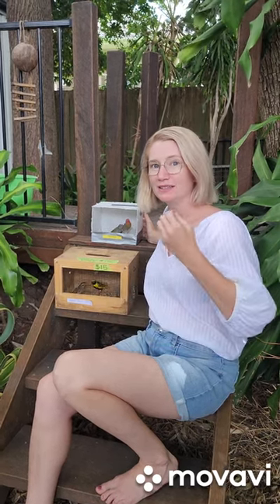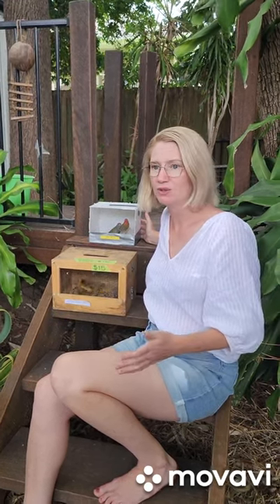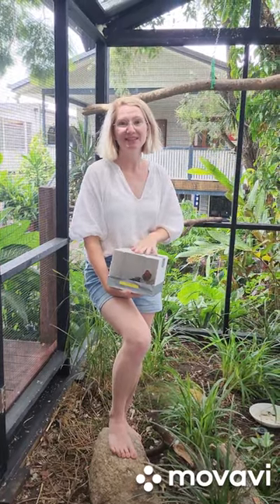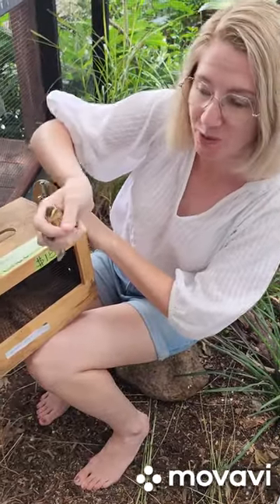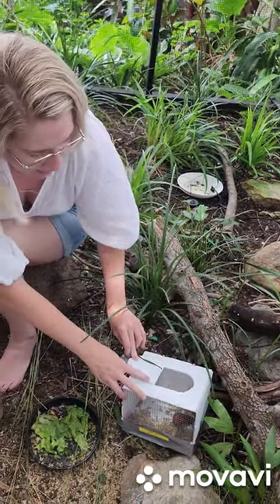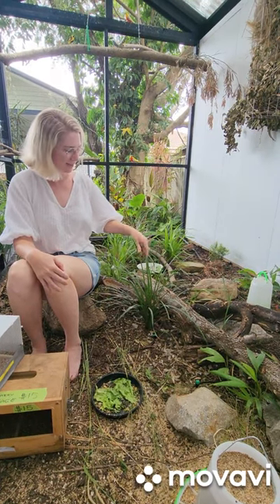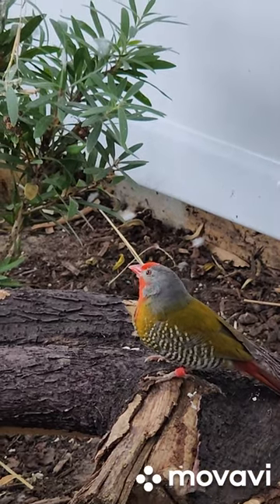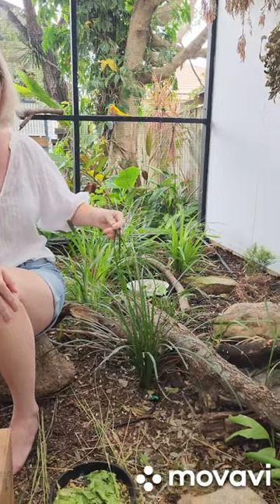Australian finch show expo footage / new birds what did I buy?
Hi you Tubers.
Today's video is of my husband footage of the Queensland Finch society expo at strathpine, Brisbane,  plus the new birds he grabbed at the show!! can you guess what he got ??